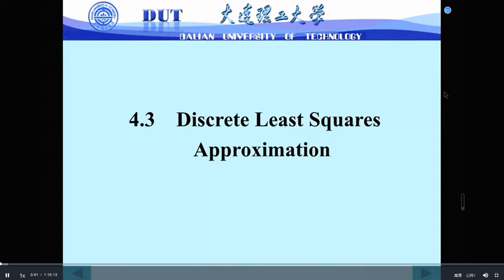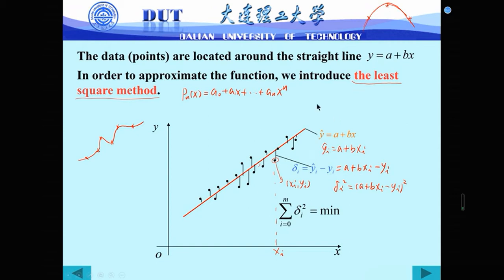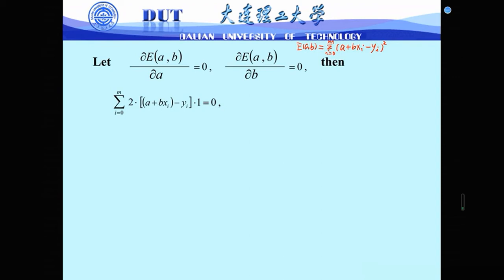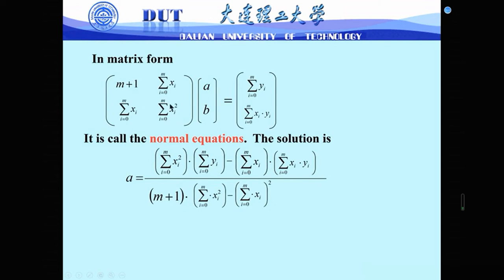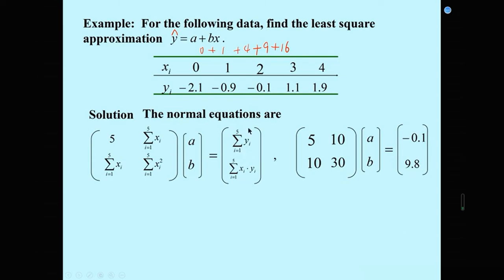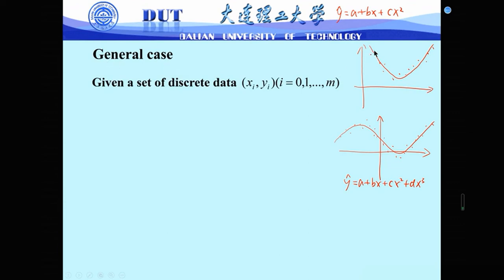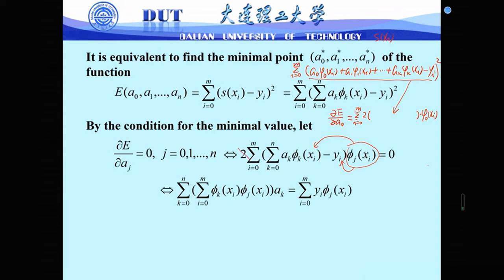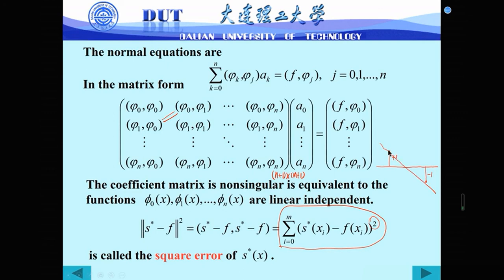4.3 Discrete Least Squares Approximation | Interpolation and Approximation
Discrete Least Squares Approximation